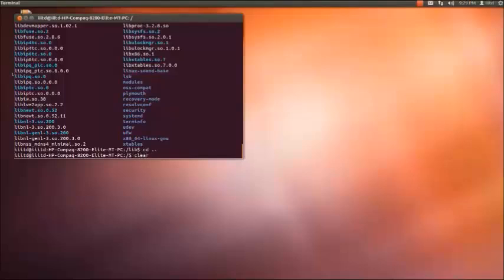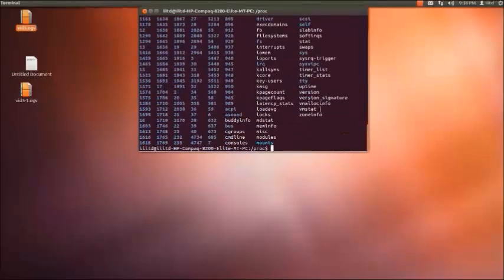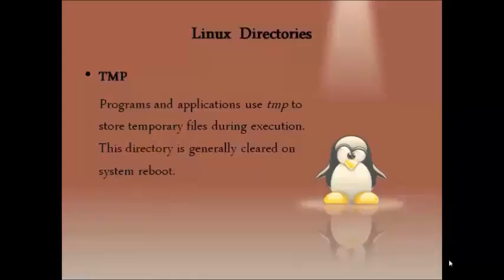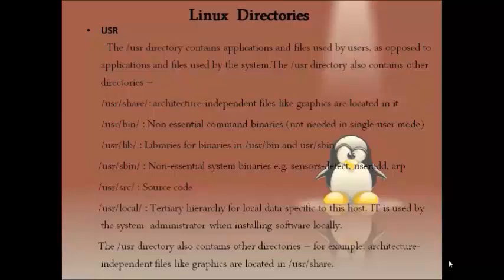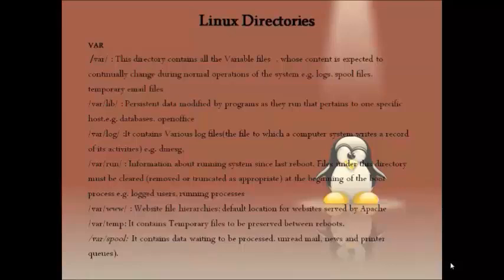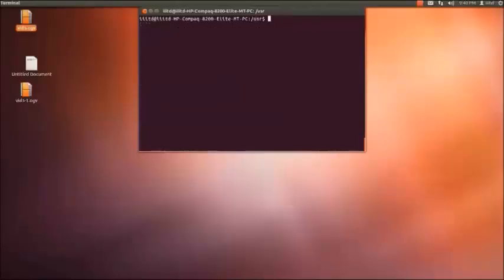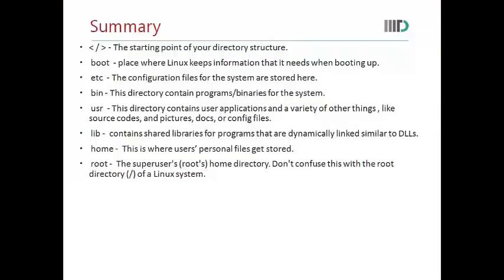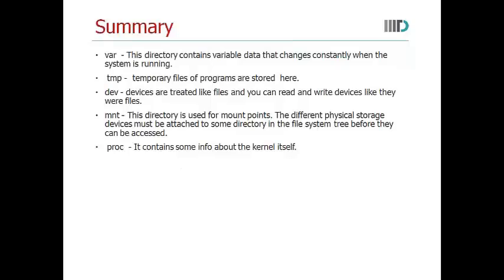Module 8.2 Linux Directory Structure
Module 8 is divided into two videos , this is the first one of the two .
The first video talked about /, bin, boot, dev, home, root, etc, lib and usr directories .
While this video will talk about the srv, opt, proc, media, sbin, temp and var directories.

Contributors :
Pankhuri Aggrawal
Tavneet Singh
Pulkit Gupta
Arindham Chugh
Abhinav Jadon

Editor :
Abhinav Jadon